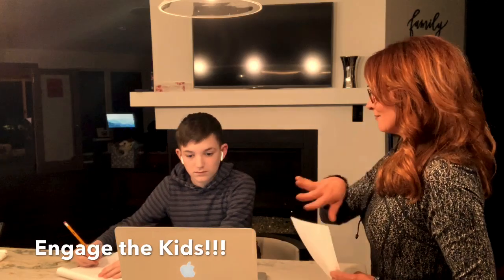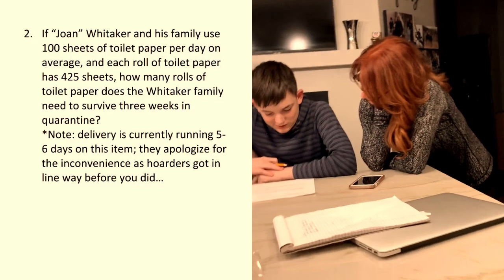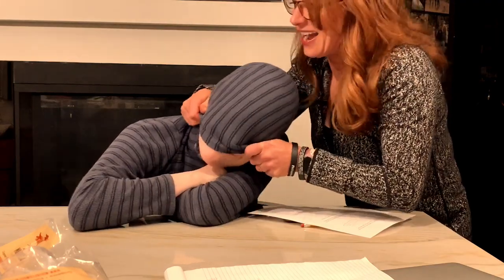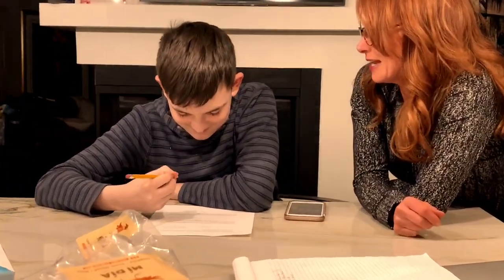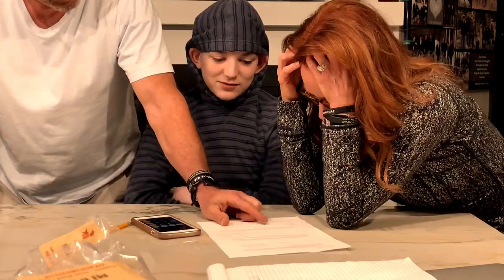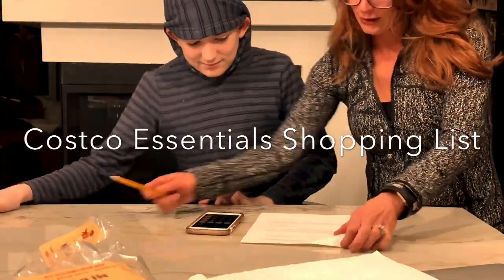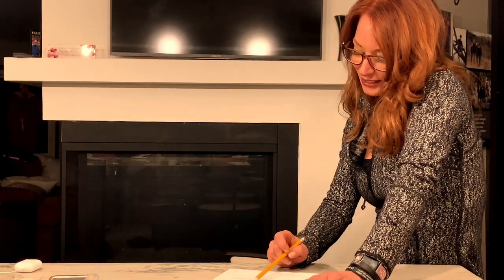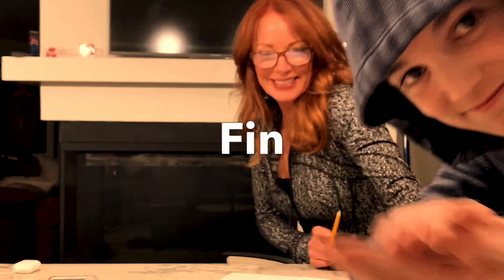Engage The Kids! Avoid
Quarantines can kill marital bliss